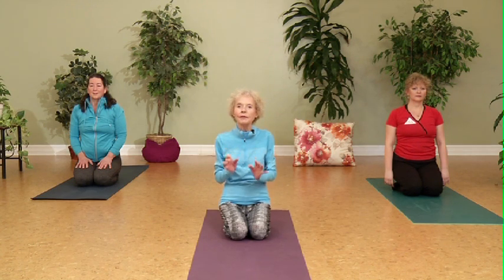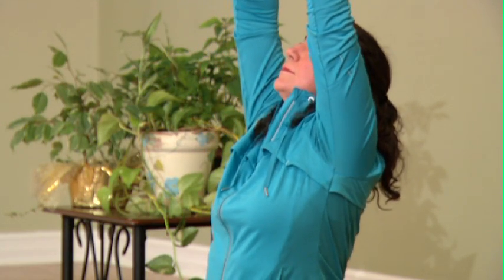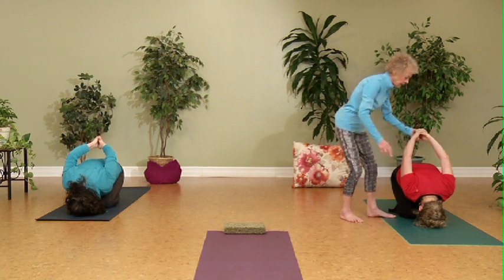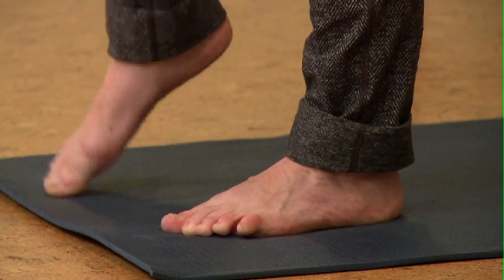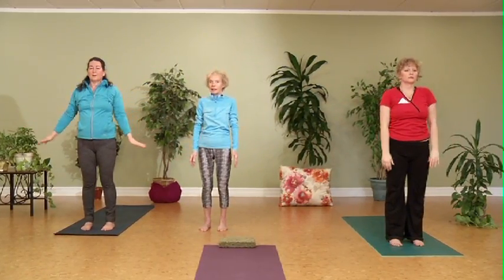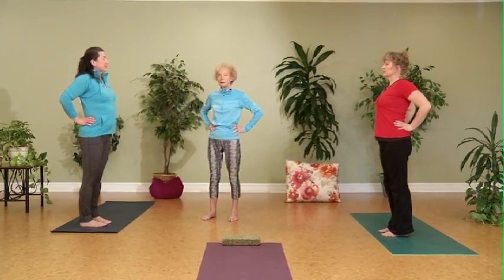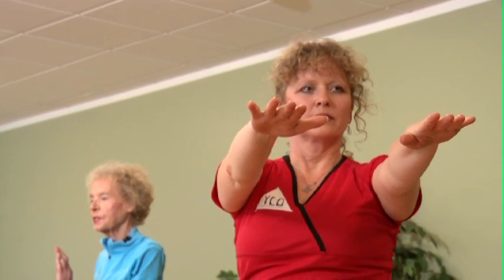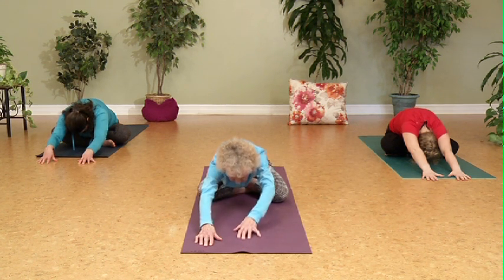Yoga Fits In EP 8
Longtime yoga instructor Gerda Krebs returns to share with us the basics of yoga as well as the more advanced techniques.  Emphasis is on wellness of spirit, mind and body.